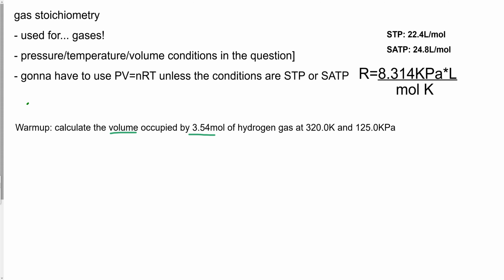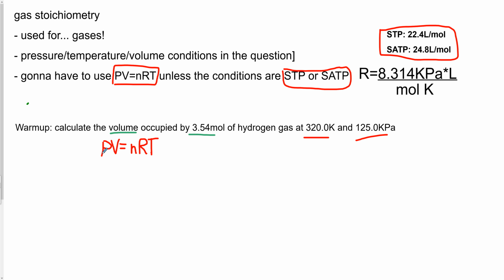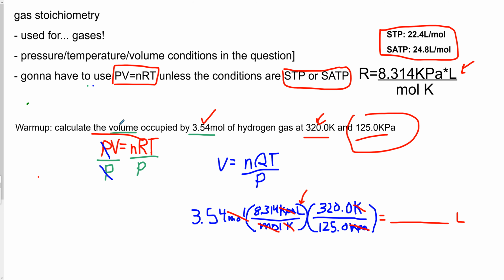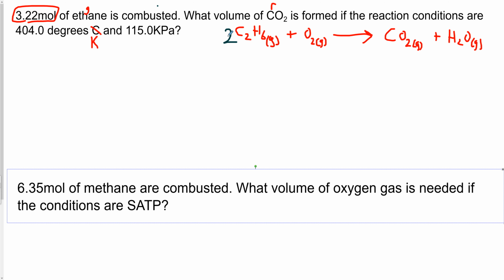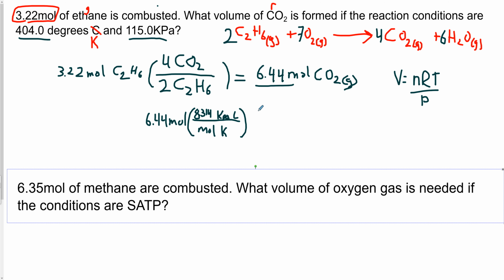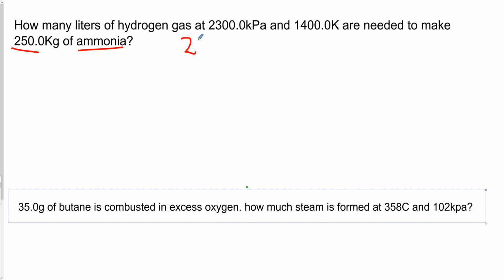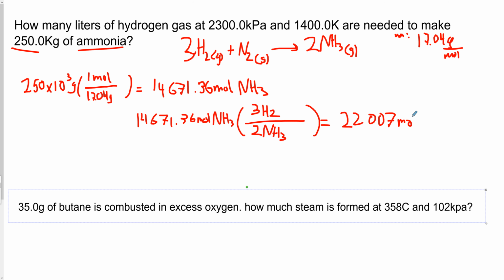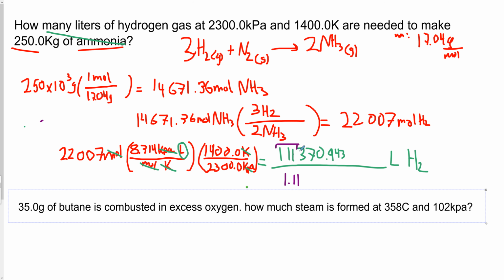16 gas stoichiometry